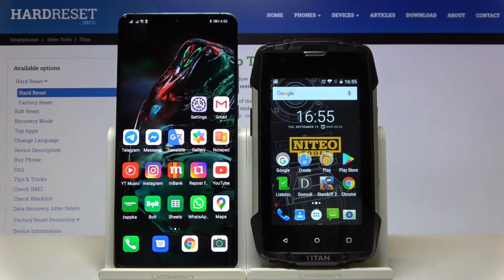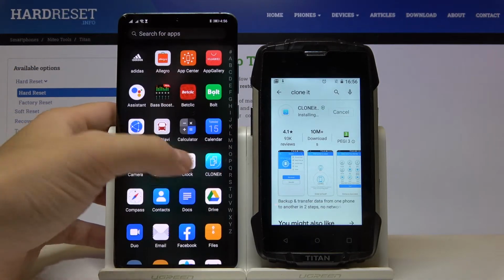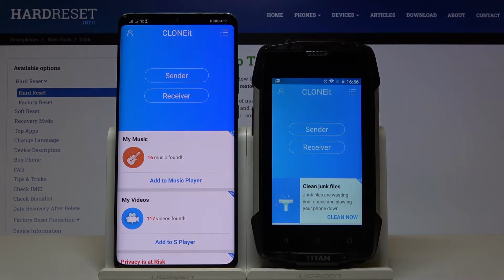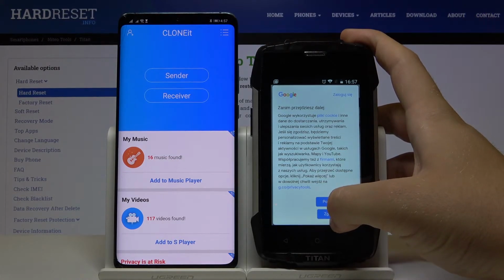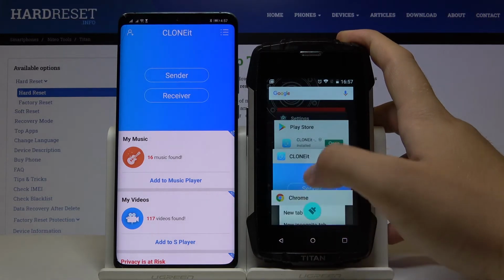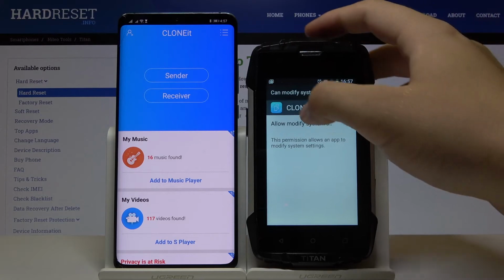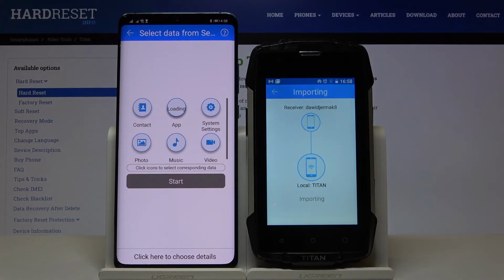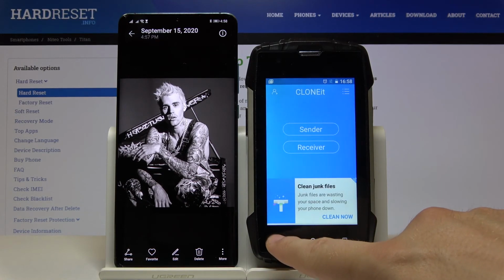CLONEit: Transfer Data from NITEO TOOLS TITAN to other Android Device – Move Multimedia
To learn more tutorials about NITEO TOOLS TITAN:
Hi there! Wondering how to Transfer Data from NITEO TOOLS TITAN to other Android Device using CLONEit App? Are you looking for a possibility to how Move Multimedia using the dedicated app? Discover our new video tutorial, where we will demonstrate to you how to Transfer NITEO TOOLS TITAN Storage with CLONEit to Android Device. Find out how to smoothly send all media, apps, and content using just the installed CLONEit App, which does not need any cable, PC, or even network connection to Move Data between NITEO TOOLS TITAN and Android Device. Follow all the instructions step-by-step presented by our specialist and transfer everything from NITEO TOOLS TITAN to Android Device. If you want to learn more tutorials about your NITEO TOOLS TITAN, visit our YouTube Channel. If you have any questions, ask them in a comment, and we will be happy to answer them.

How to Transfer NITEO TOOLS TITAN Data with CLONEit to Android Device?
How to Send Data with CLONEit to Android Device?
How to Transfer Memory with CLONEit from NITEO TOOLS TITAN to Android Device?
How to Move NITEO TOOLS TITAN Data with CLONEit to Android Device?
How to Move NITEO TOOLS TITAN Memory with CLONEit to Android Device?